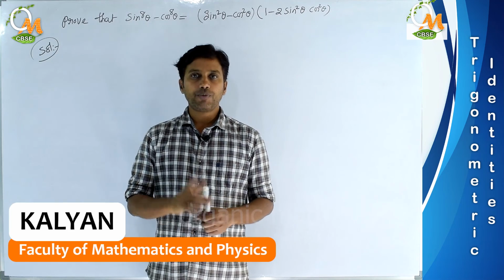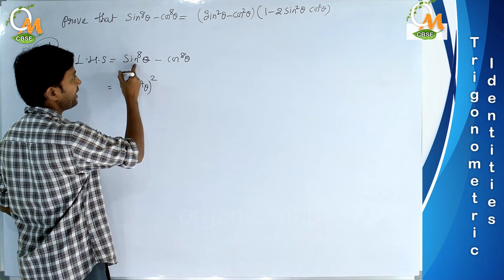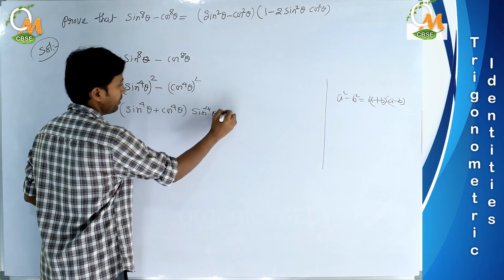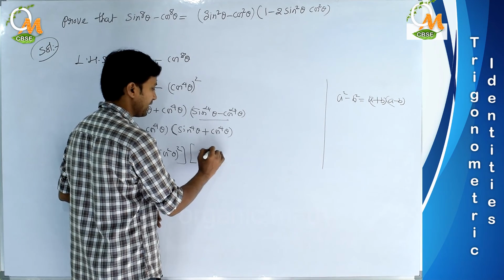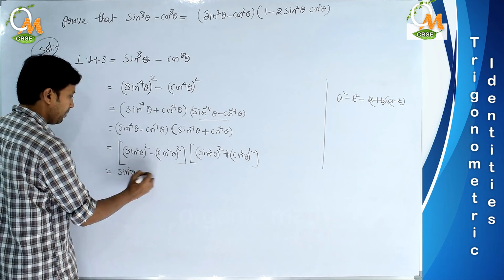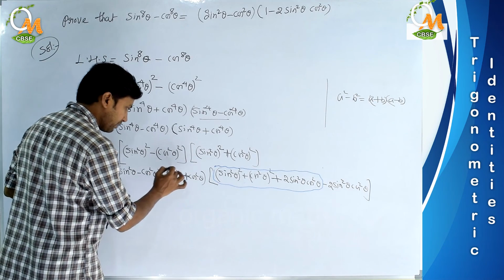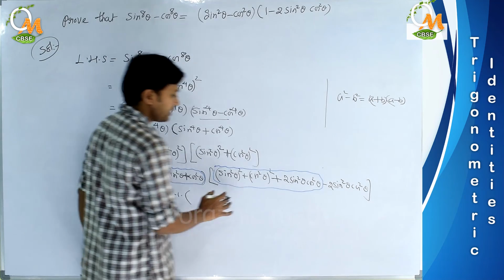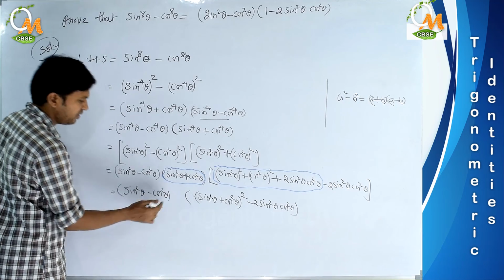CBSE New Syllabus 2021 | Chapter 8.5 | Problem No.44 | Trigonometric Identities | Organic Math CBSE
Prove : Sin^8(θ) - Cos^8(θ) = ( Sin^2(θ) - cos^2(θ) )( 1 - 2Sin^2(θ)cos^2(θ) )